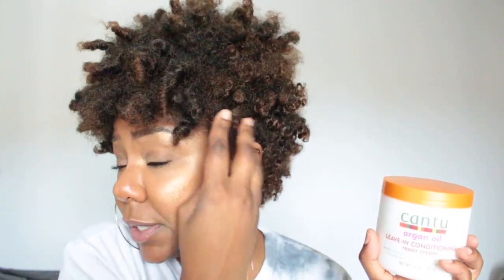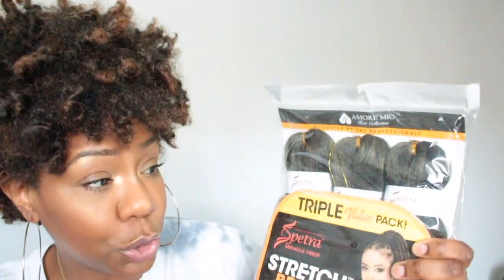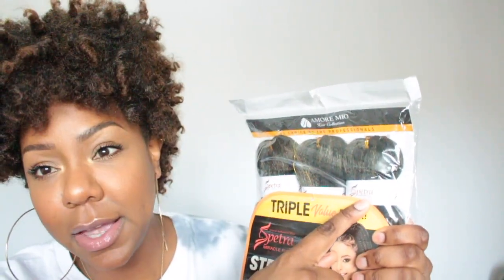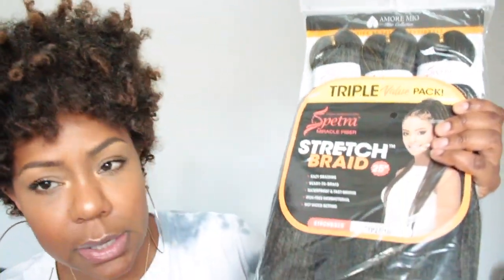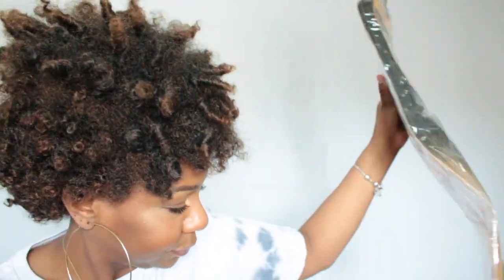OLD SCHOOL NATURAL HAIR PRODUCT HAUL!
Edge control
Braiding hair
Lip gloss

TONI DALEY
CANADA